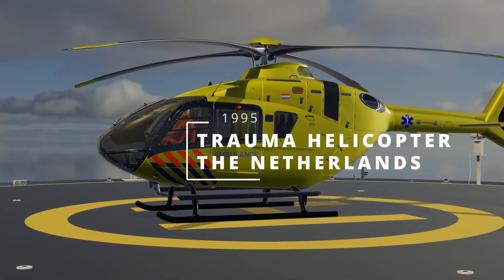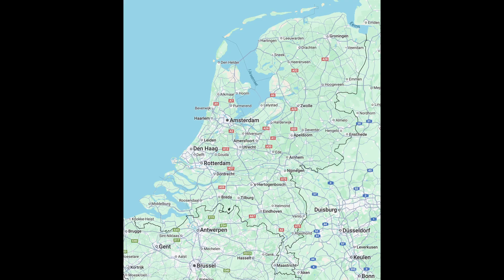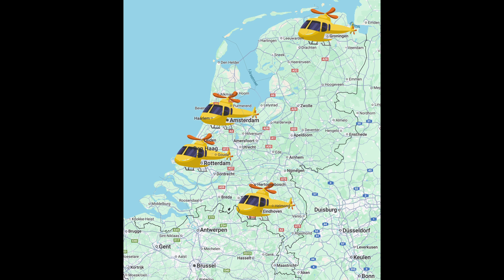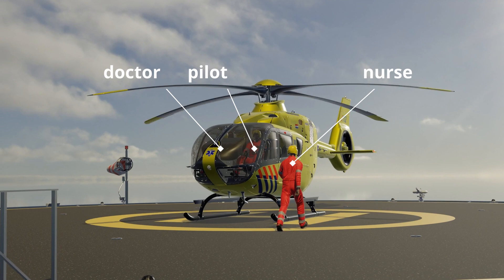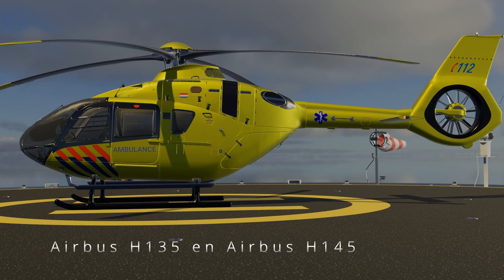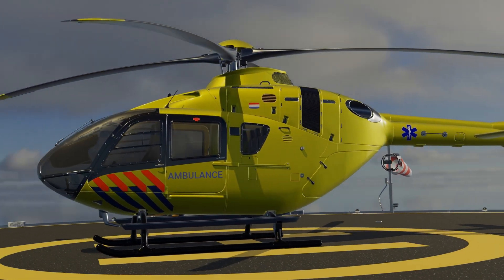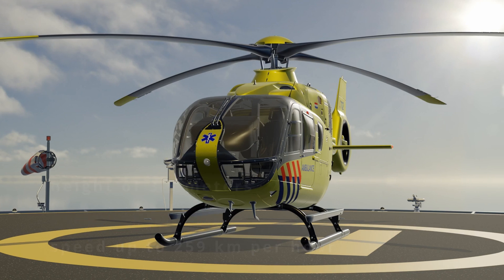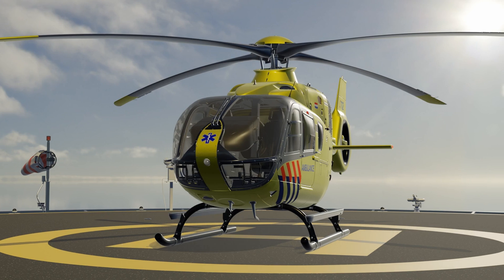When will the trauma helicopter be deployed? Airbus H-135 in the Netherlands.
The Airbus H135 is a light helicopter specifically designed for various tasks, including medical emergency use. With a length of 12.2 meters and a rotor spanning 10.2 meters, it provides ample space for medical equipment and crew without compromising speed. The helicopter stands 3.5 meters high and can reach speeds up to 259 km/h, with a comfortable cruising speed of 230 km/h for longer distances.

With a full fuel tank, the H135 has a range of approximately 635 kilometers. It can reach altitudes up to 6,096 meters and has an impressive climb rate of 8.8 meters per second. These features make the H135 highly suitable for emergencies, where speed, range, and reliability are essential for delivering rapid medical assistance.